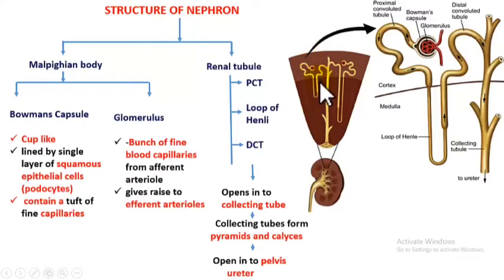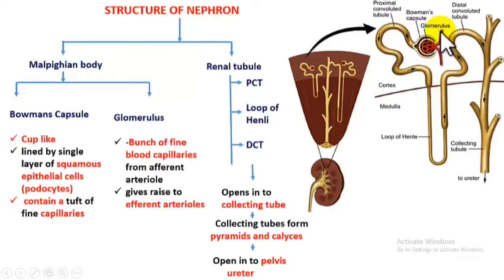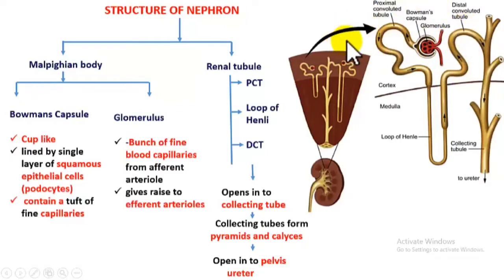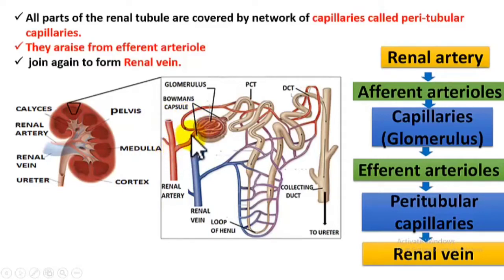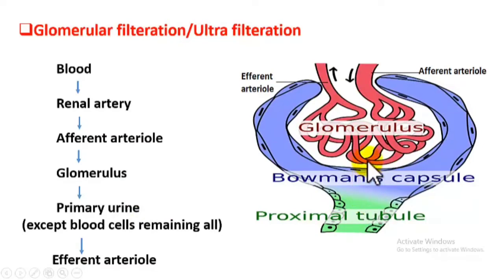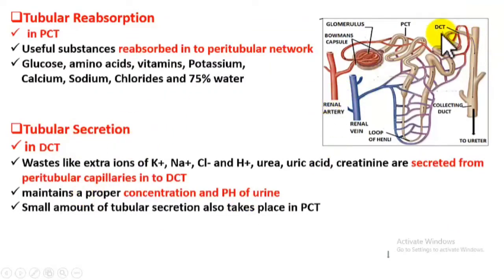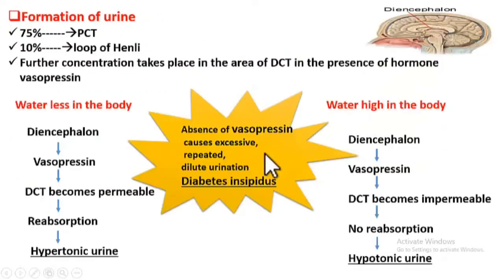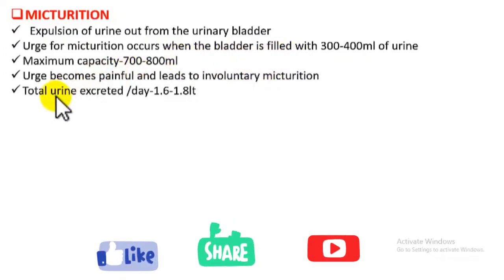Class 10 Biology -Excretion-Structure of Nephron-Urine formation-Micturition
This Channel is for All Biology Students for  Needs and Exams from Scholars Biology.  Our Aim Is To Teach Biology Concepts To School and College Students and Help them in Qualifying Their Respective Exams. This video gives elaborate explanation on Structure of Nephron, Mechanism of Urine formation and Micturition